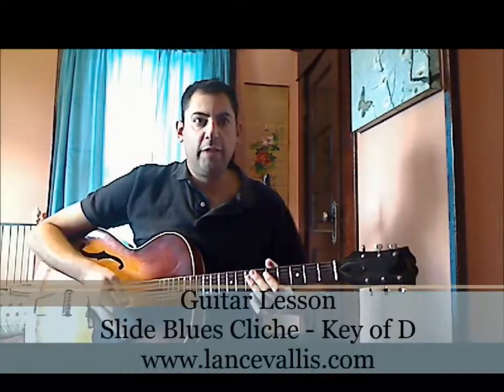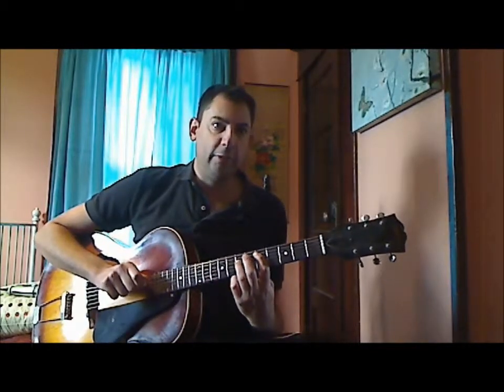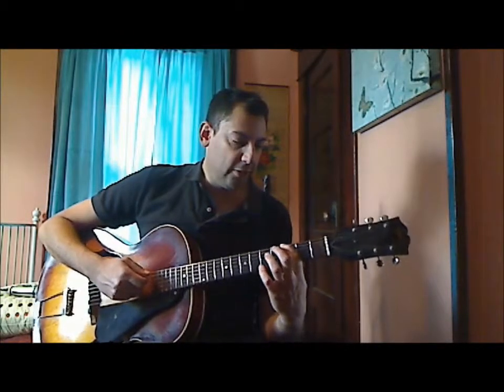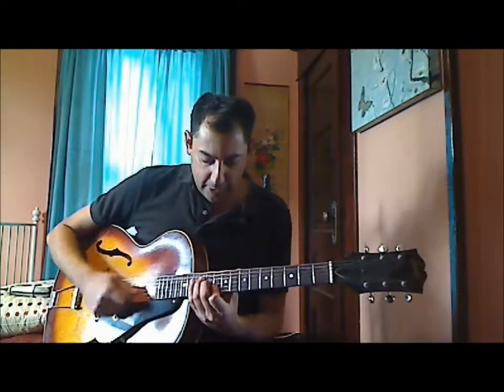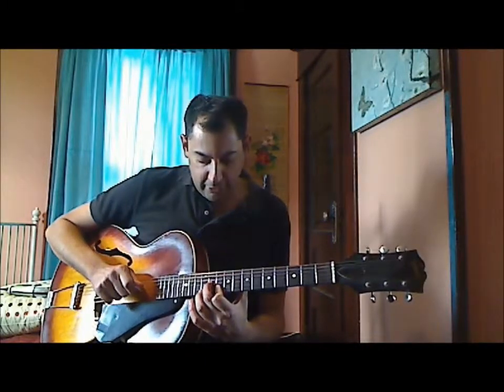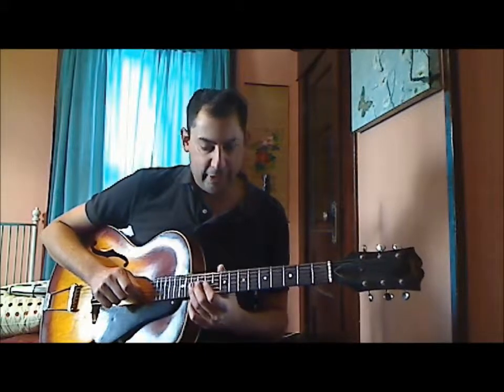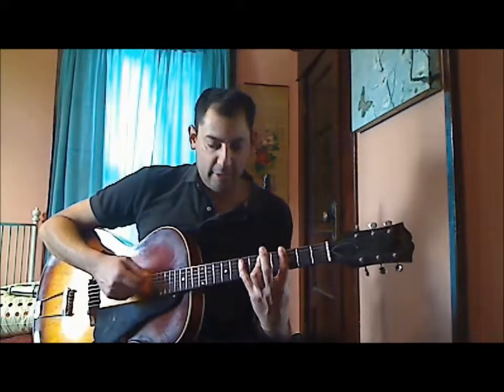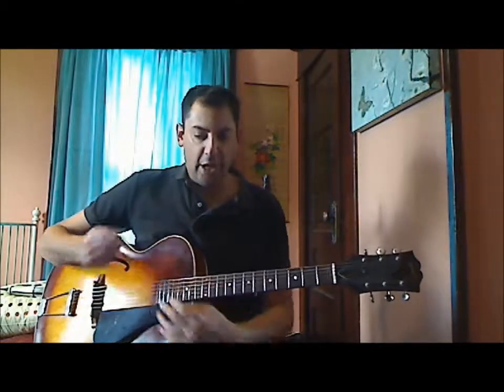Slide Blues Cliche in D - Guitar Lesson